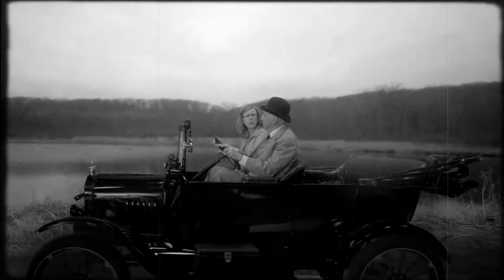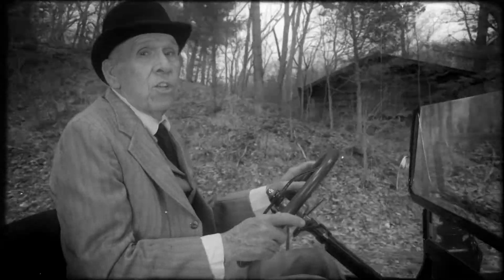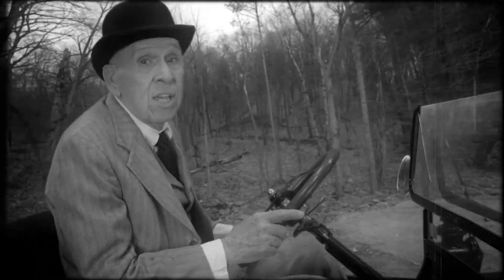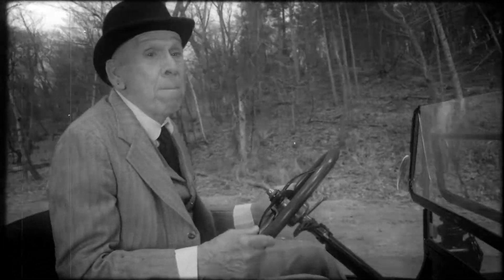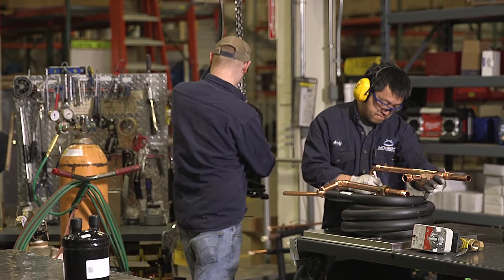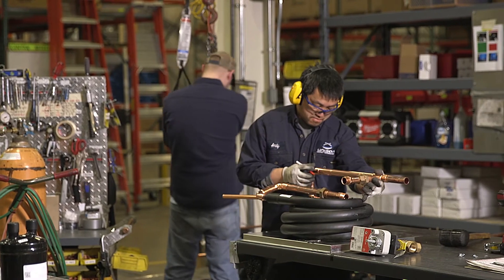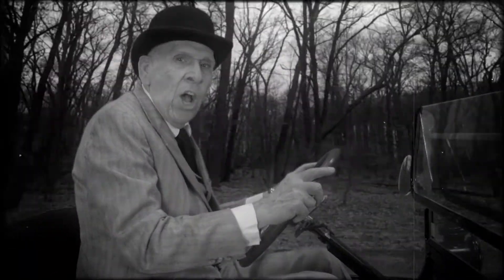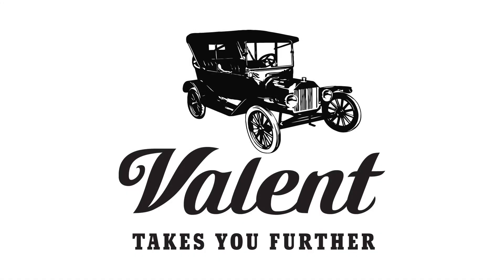Valent Takes You Further - Expanded Water Source Heat Pump Refrigeration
A scenic drive along a waterway reminds Henry of the power of water and Jennifer explains how water source heat pump refrigeration is just one more way that Valent Takes You Further.